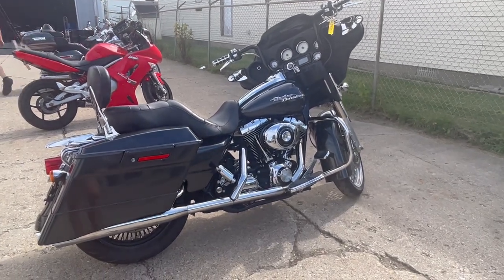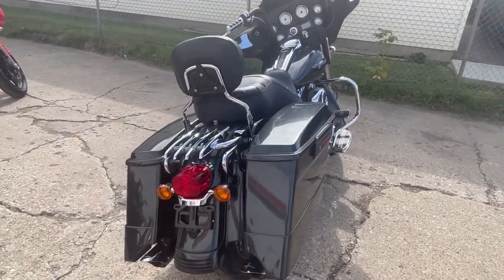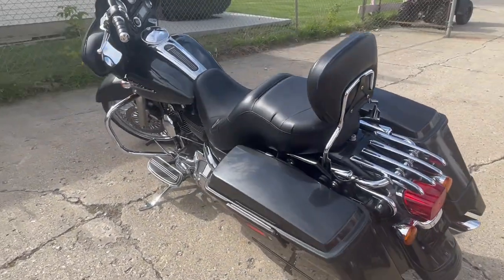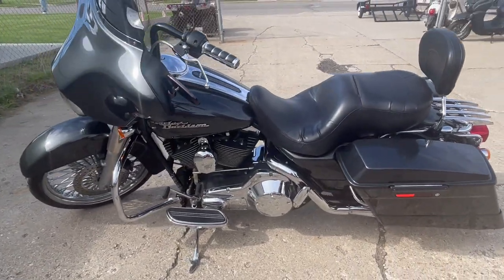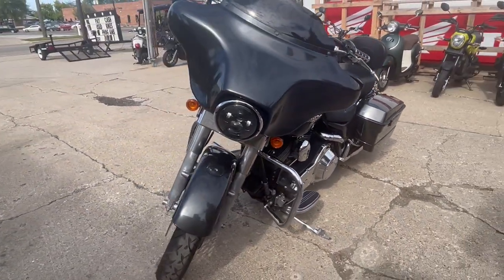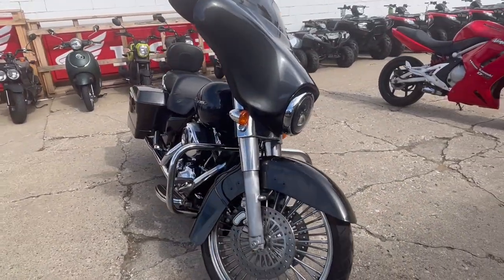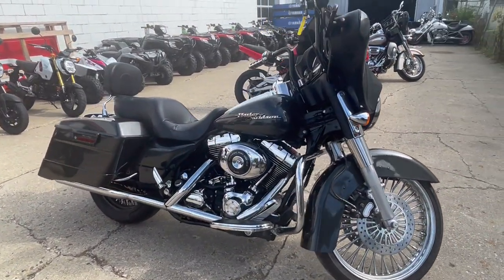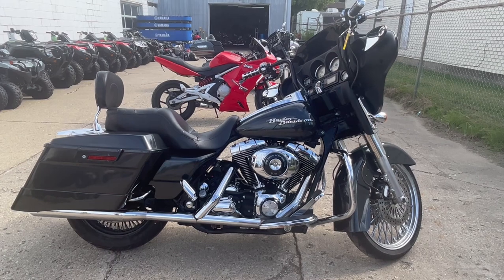USED 2006 HARLEY STREET GLIDE FOR SALE IN MI U6981